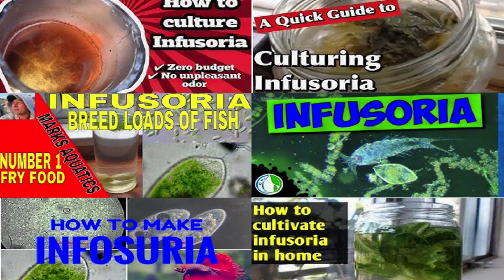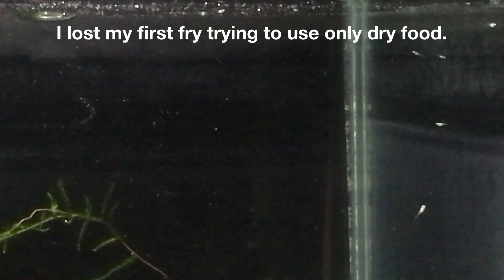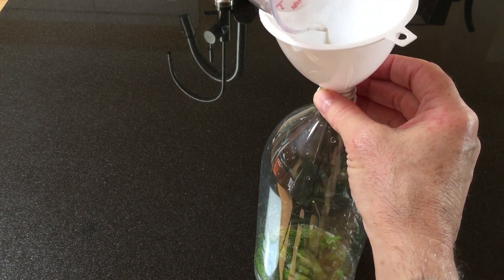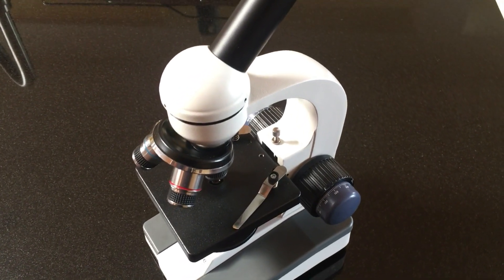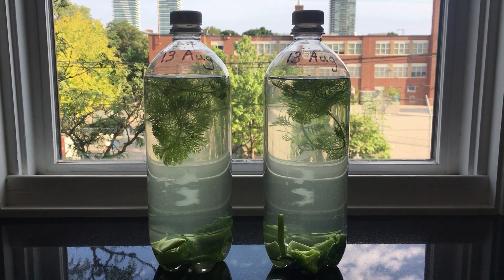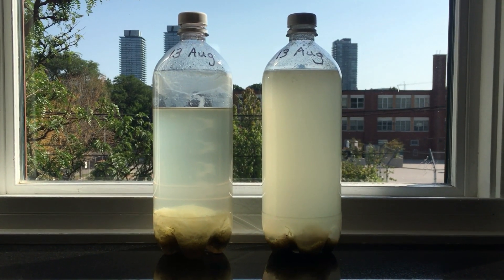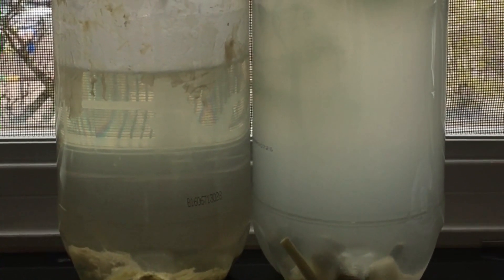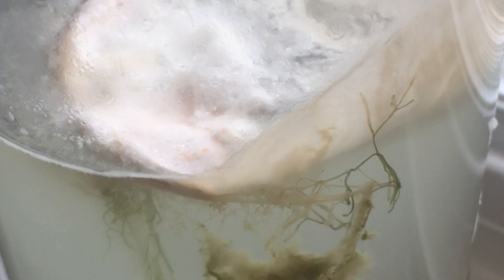How to Culture Infusoria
2021 Update: I strongly recommend watching this updated version instead.
If you want to learn how to culture infusoria, you'll find lots of videos on the topic. The videos I watched—and there were many I didn't watch—left me with questions about how long it can take for an infusoria culture to mature and how do you know when it's ready to use? This video covers my experiences growing infusoria and attempts to answer some of those questions. It's not the last word on the subject but hopefully it will help a beginner who wants to grow infusoria.